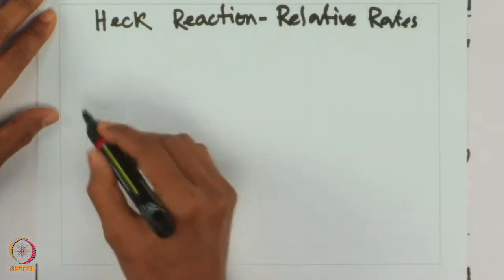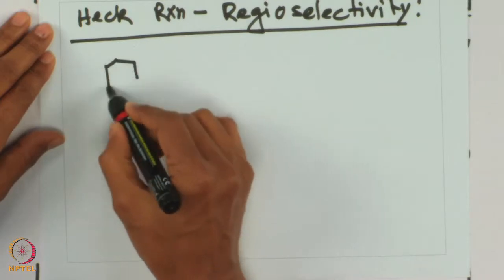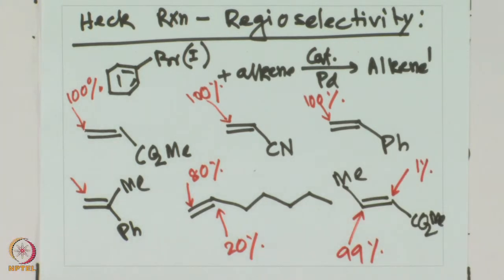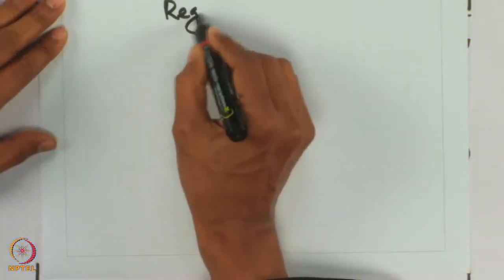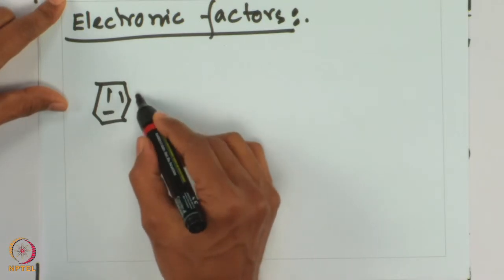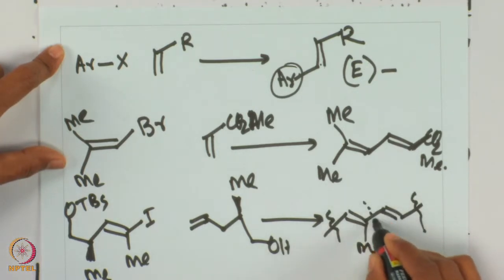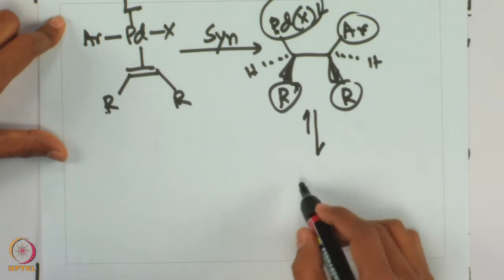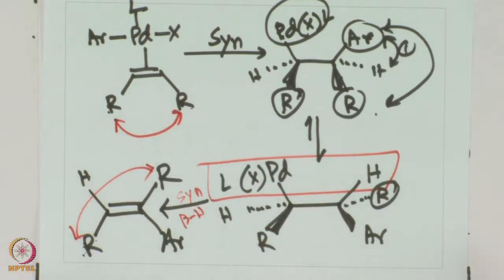Lecture 12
Heck Coupling Reaction